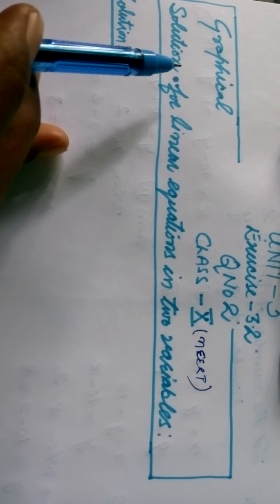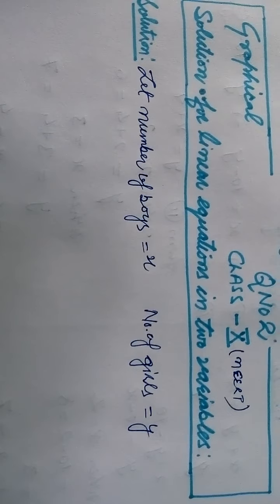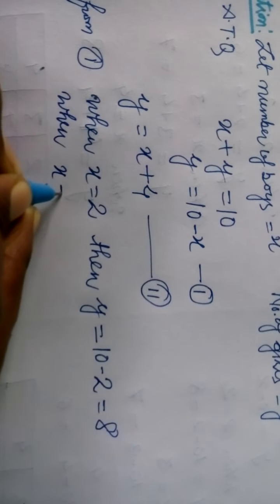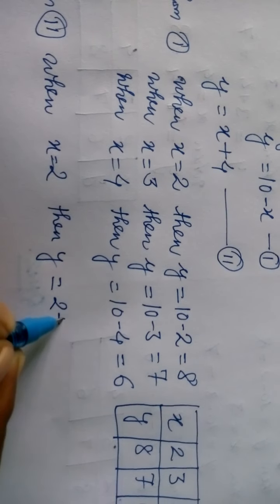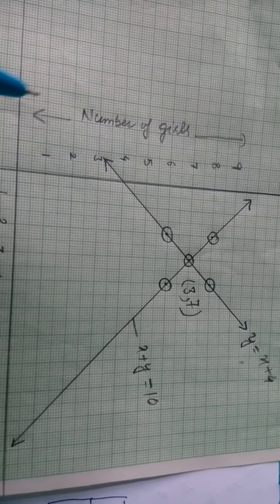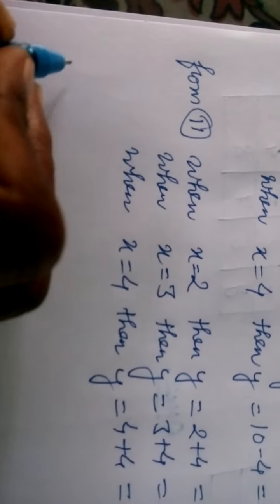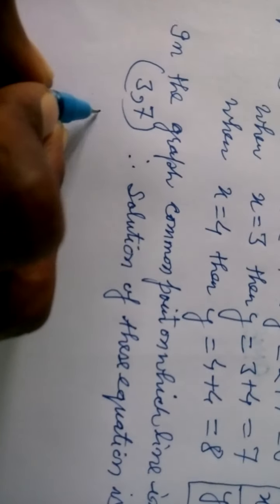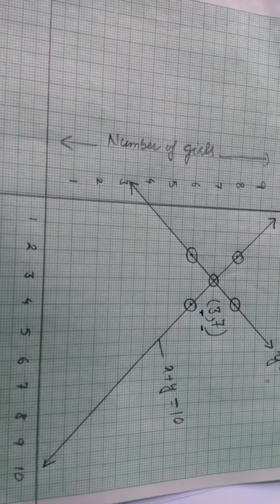Class 10 exercise 3.2 Q1